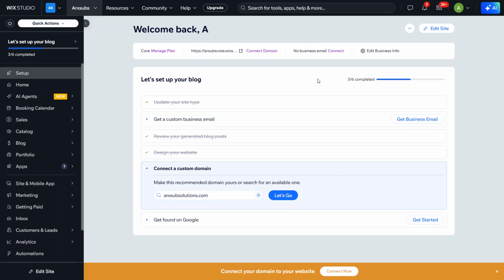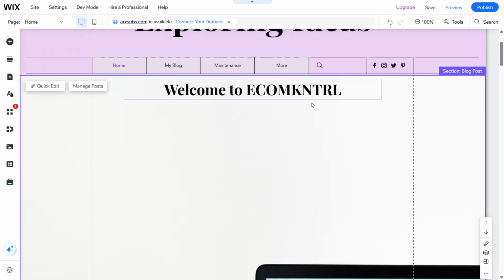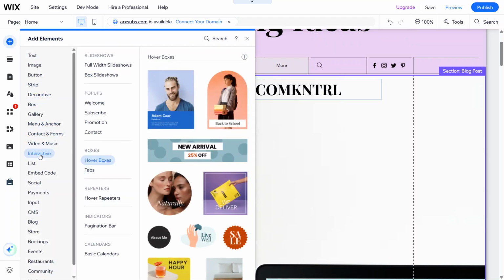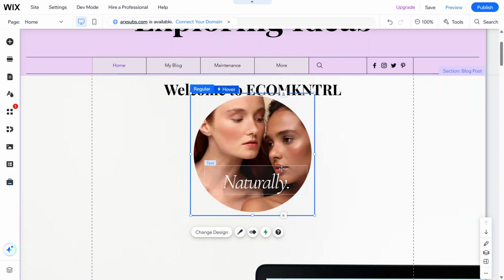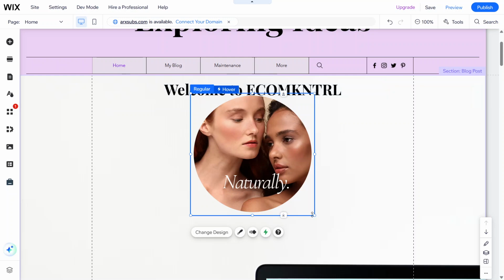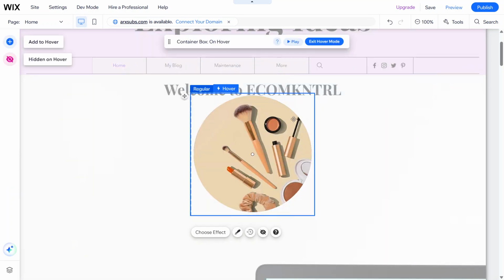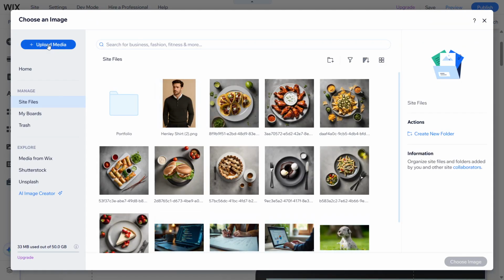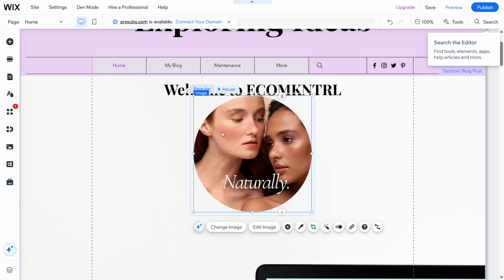How to Use Wix Hover Boxes (2026) | Step-by-Step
Learn how to use Wix hover boxes to create interactive elements on your website. This tutorial walks you through the full process of adding, customizing, and triggering hover box animations inside the Wix editor. You'll see exactly how to set up each state, control what appears on mouseover, and style your hover boxes to match your brand. This is the current updated method that works with the latest version of Wix. Whether you're building a portfolio, store, or service site, hover boxes add a clean professional layer of interactivity without any code. Follow along and have yours set up by the end of the video.